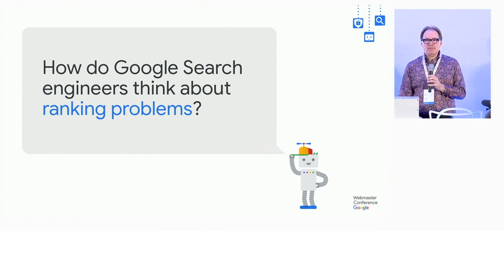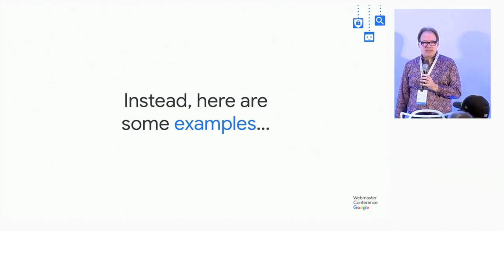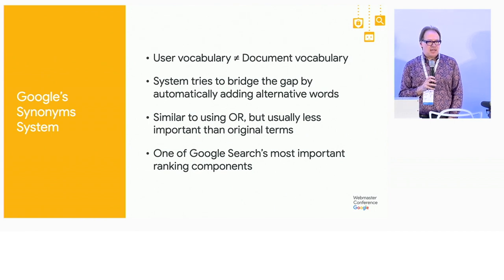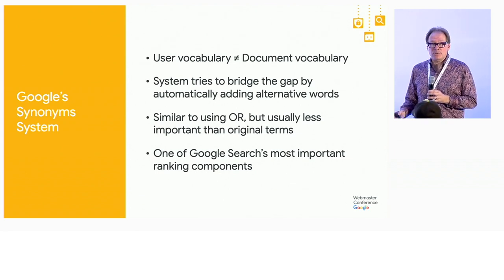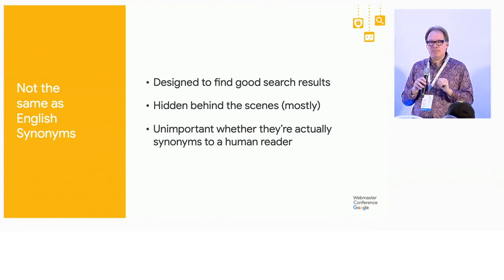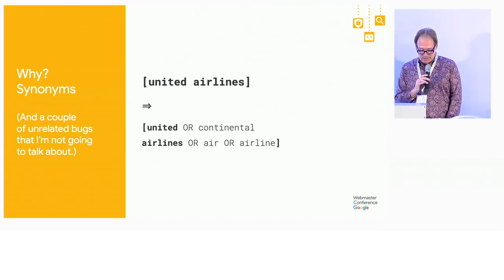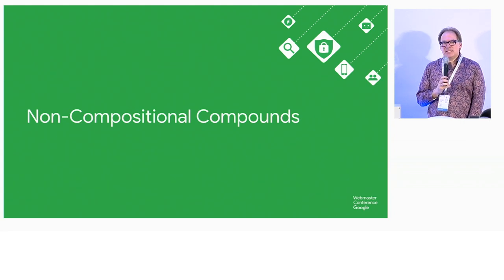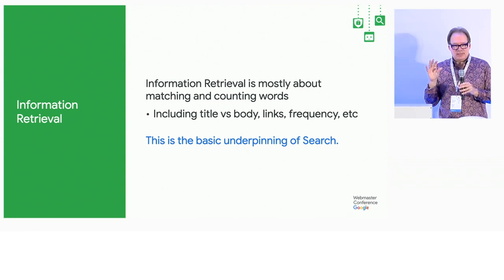Improving Search Over the Years (WMConf MTV '19)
Paul Haahr, Distinguished Engineer for the Google Search Team, goes over how Search as a platform has improved over the years.